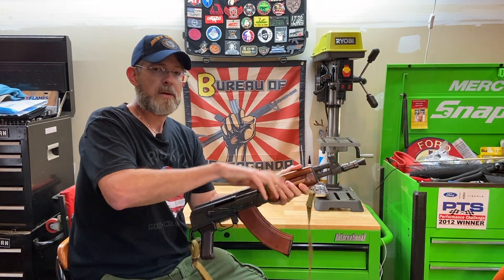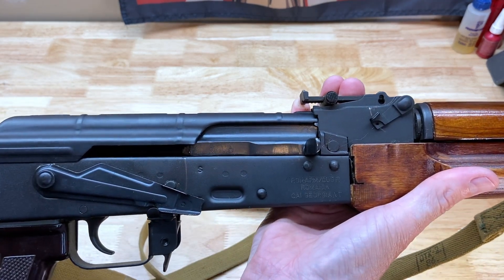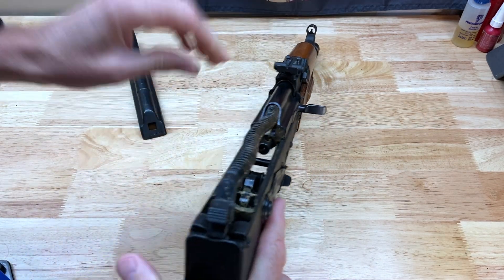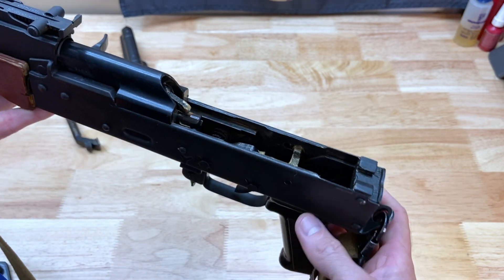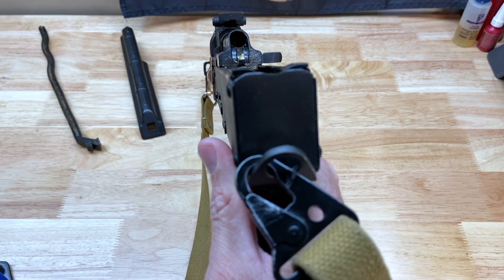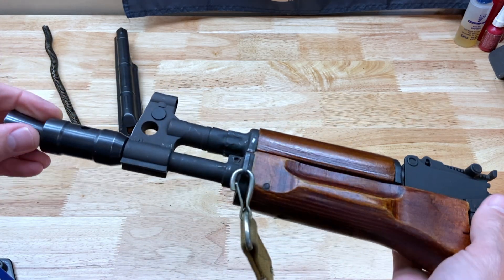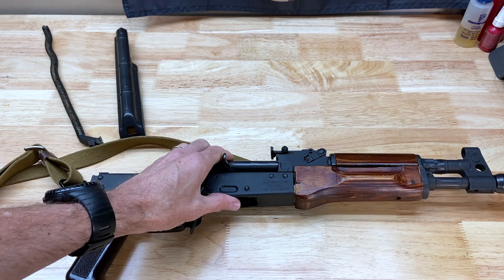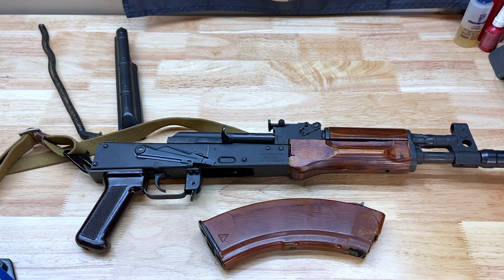Draco AK-47 Pistol...What Would You Do?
In this video I talk a little about my Draco AK-47 pistol and possible future upgrades to this firearm.

Help out the channel by using the following links to Brownells, Palmetto State Armory, LAPG and Propper: